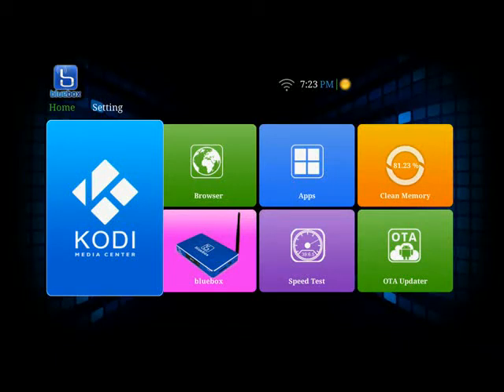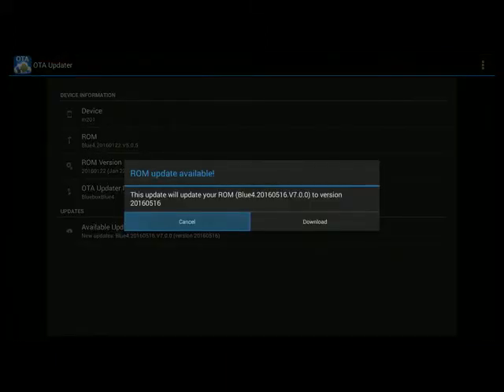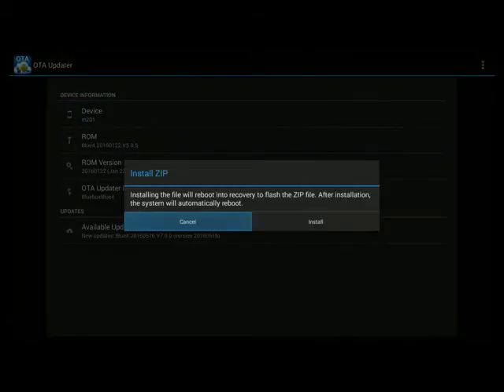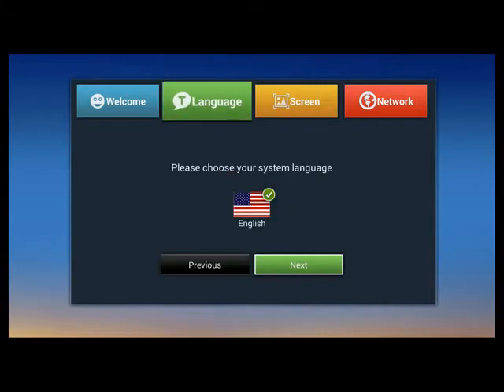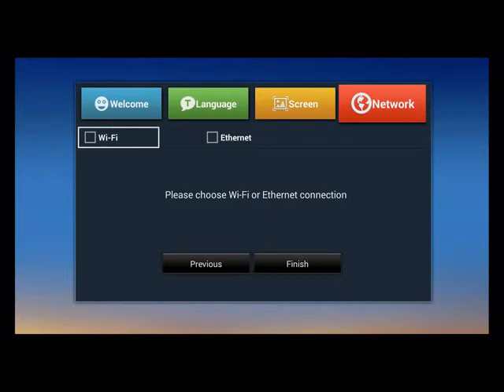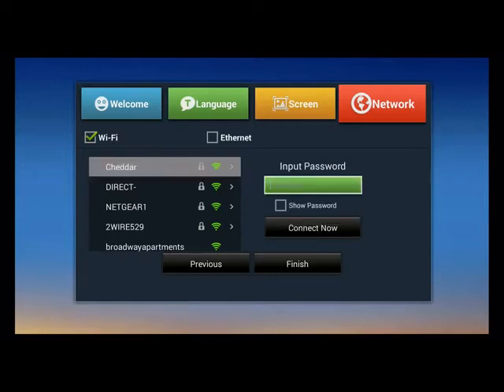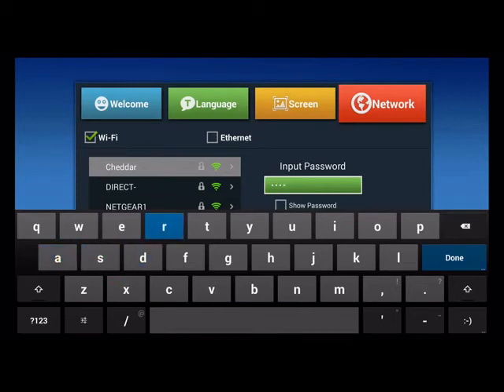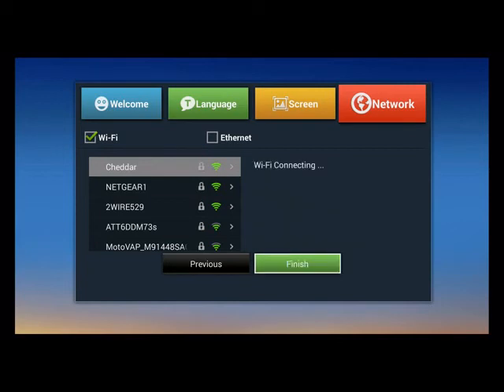OTA Update Old Firmware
This video will show you how to run an OTA update on your bluebox.